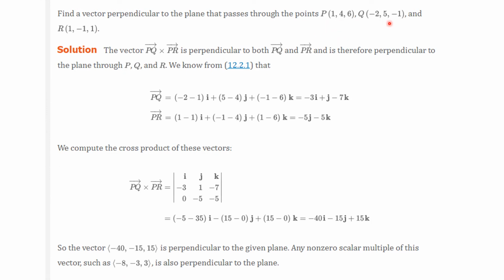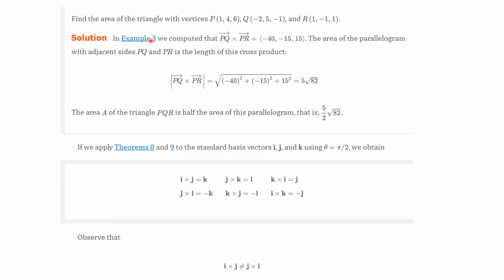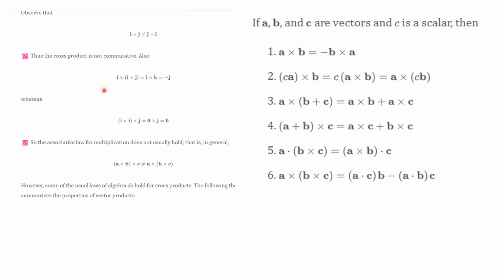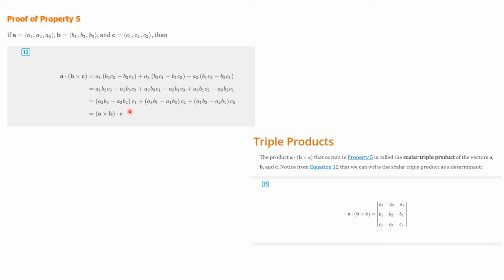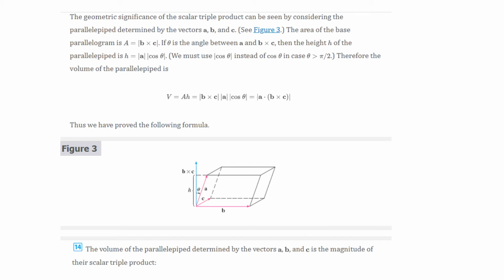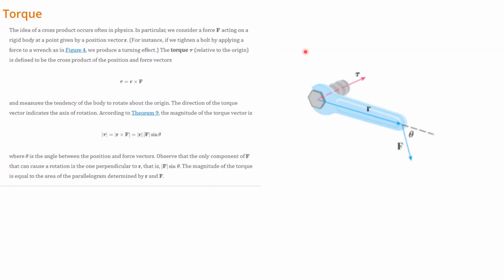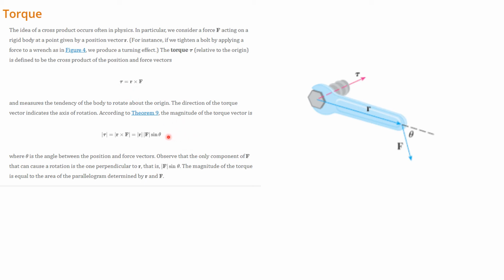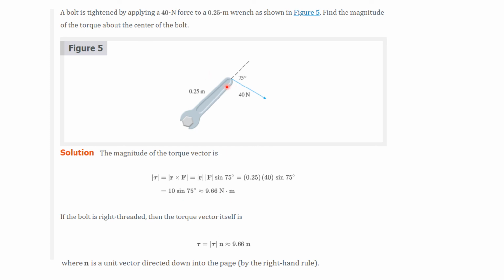2233 Cross Products and Torque Conclusion